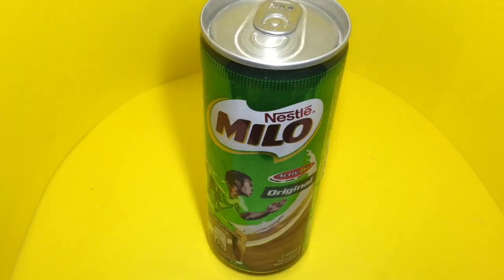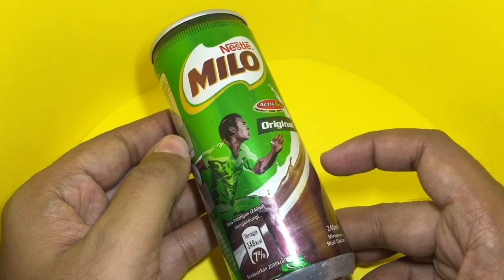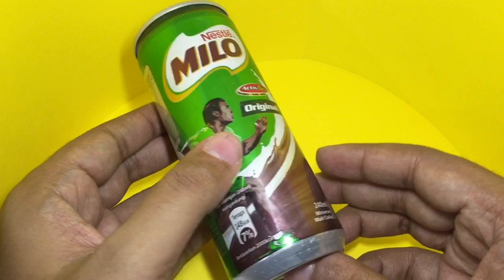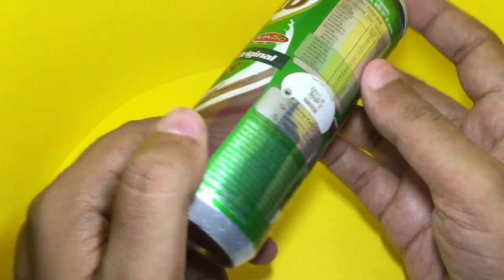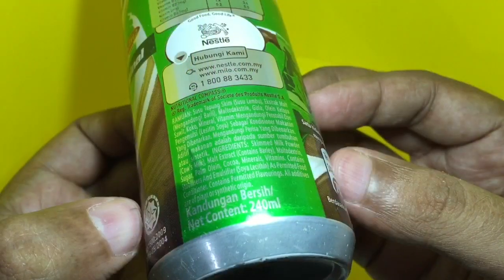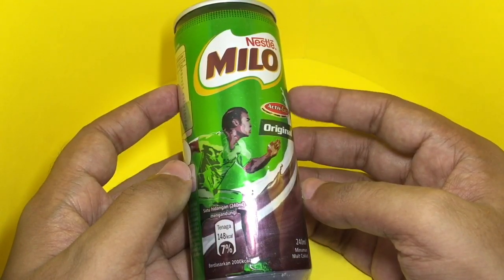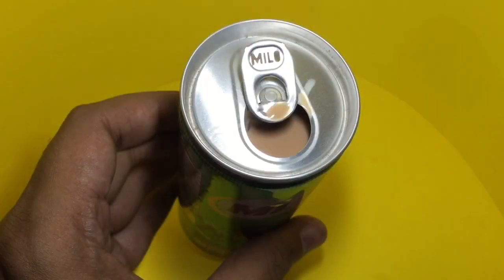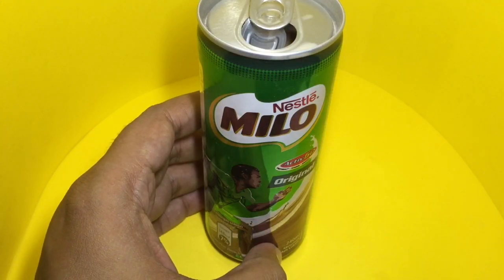Nestle Milo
This Milo  is from Nestle. Tastes just like Milo with less sugar. It costs ₹70 around $1.

Bought Nestle Milo from local store